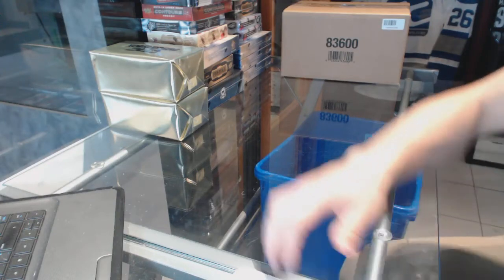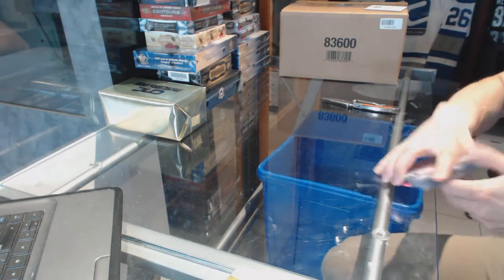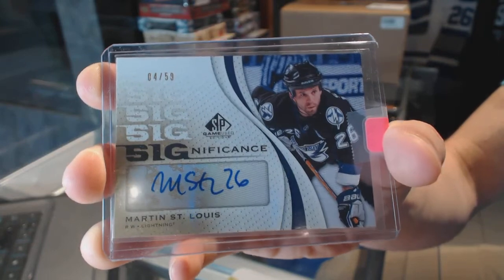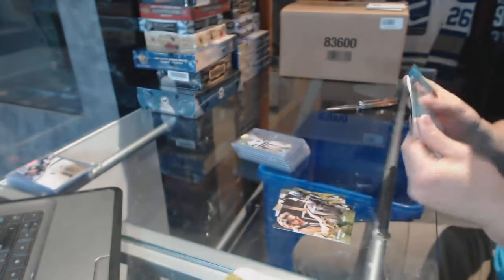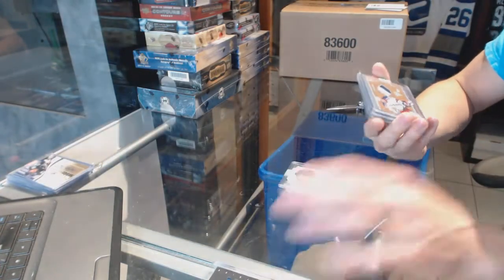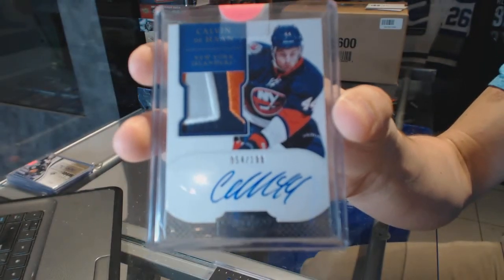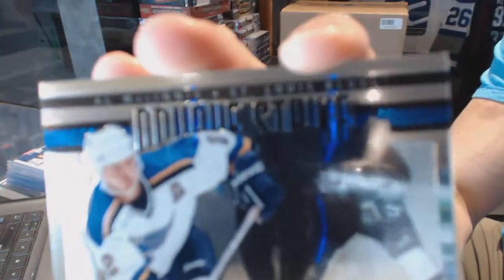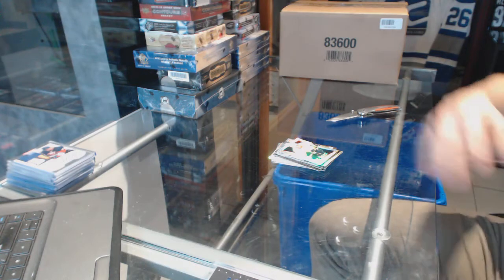C&C Mystery Gold VIP Hockey 2 Box Break - C&C #6498